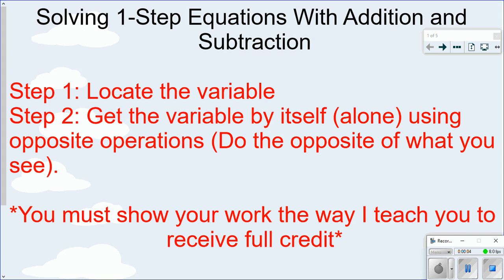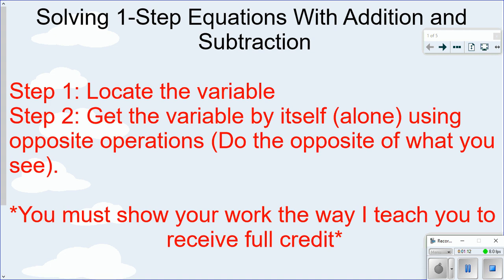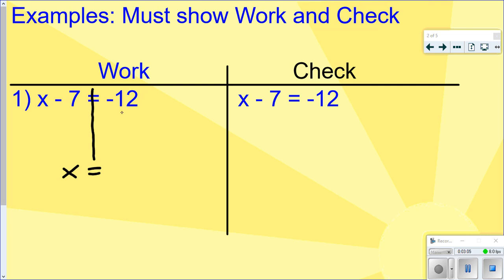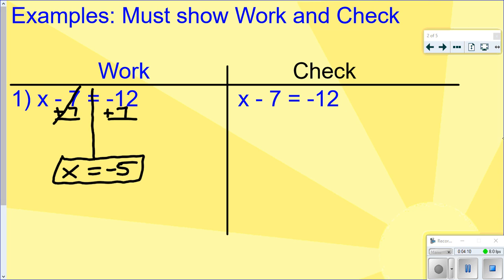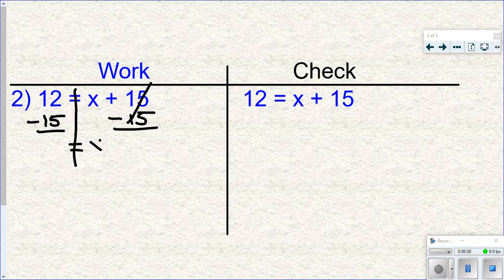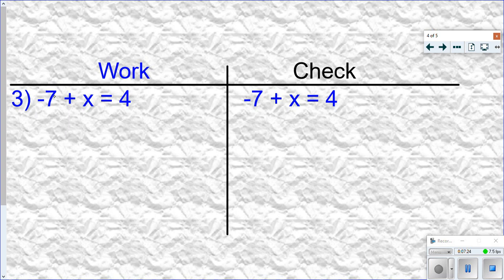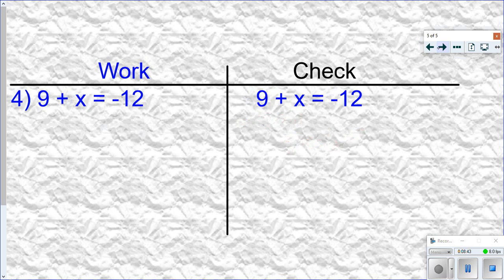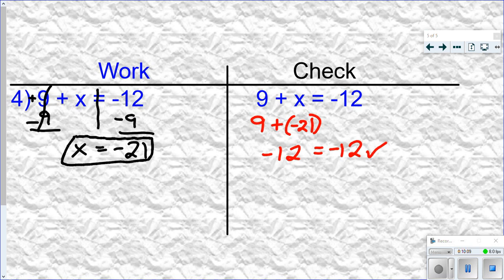Solving 1 Step Equations With Addition and Subtraction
This is a lesson on how to solve one step equations that involve either addition or subtraction.